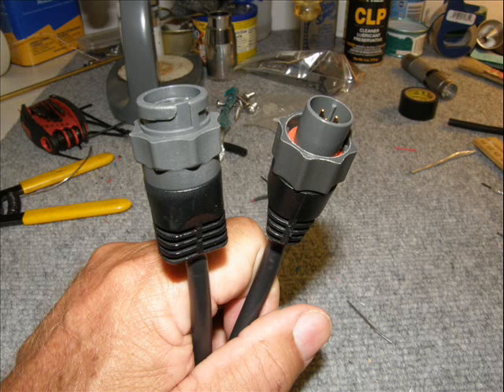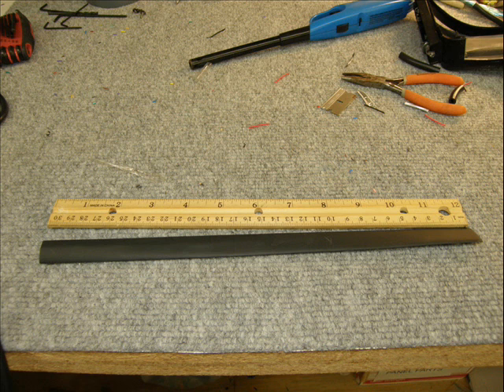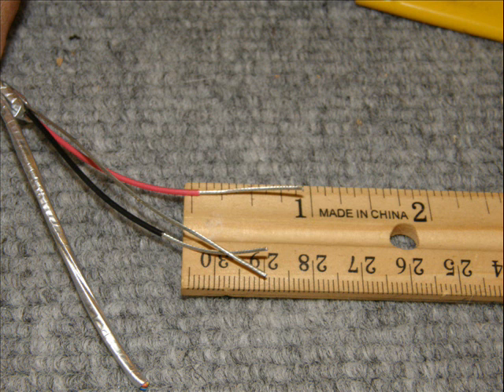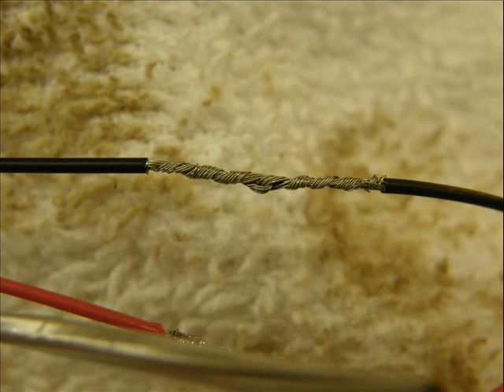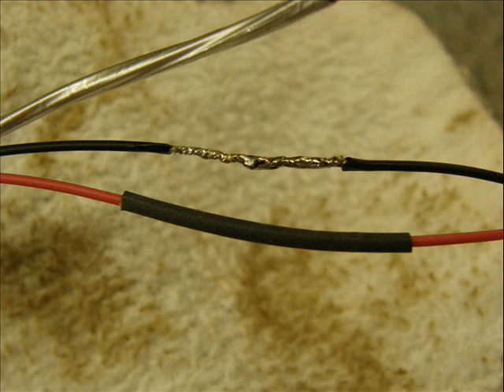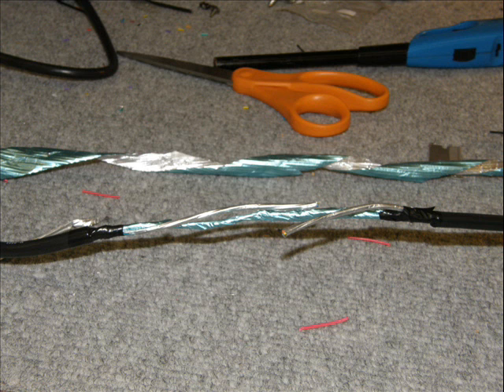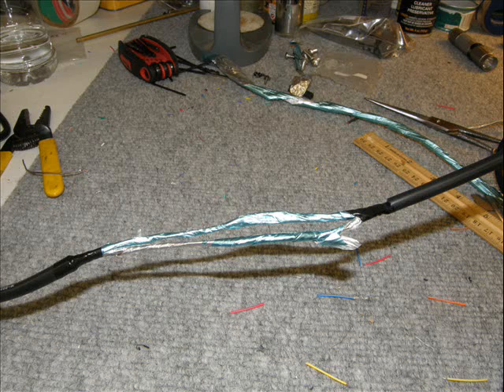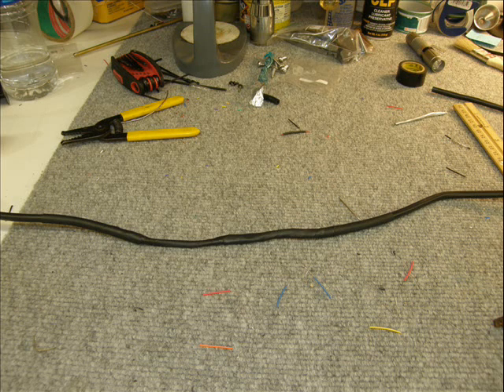boat transducer wiresplice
How to splice transducer wires.